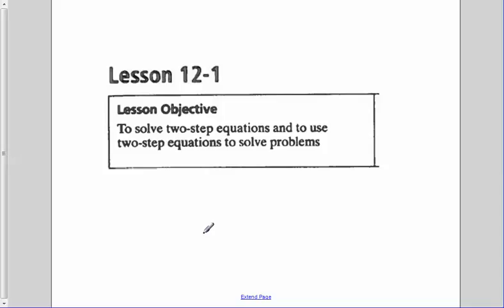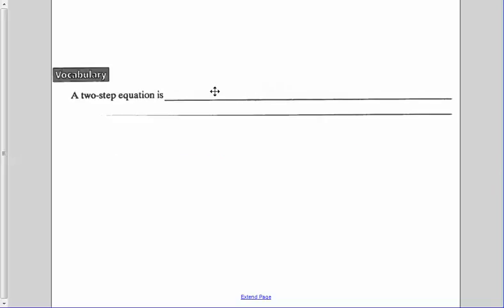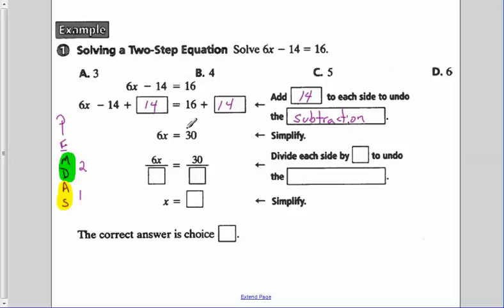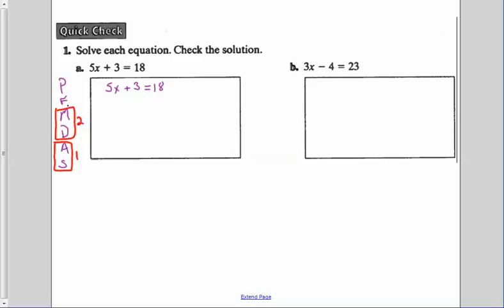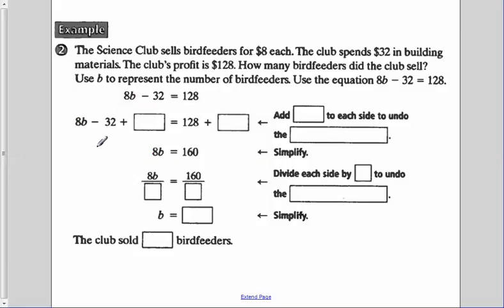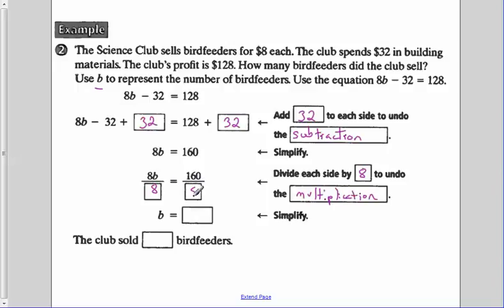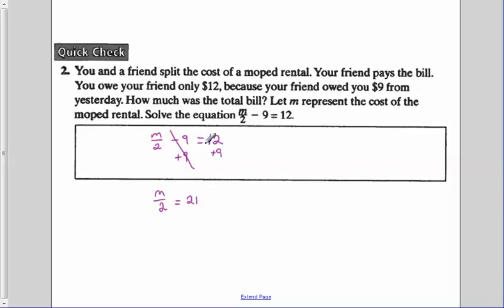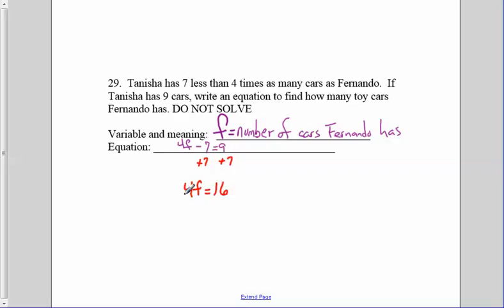12.1 Solving 2 Step Equations